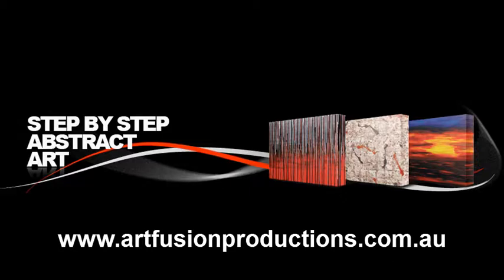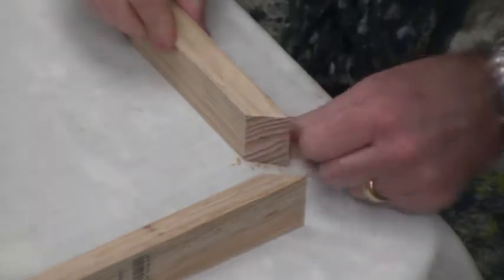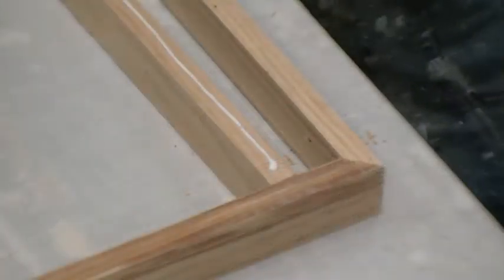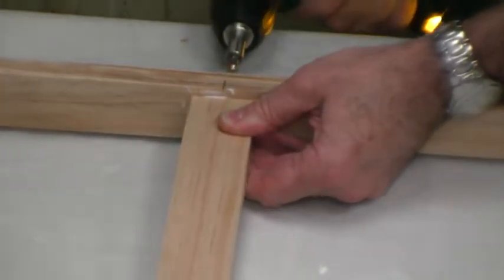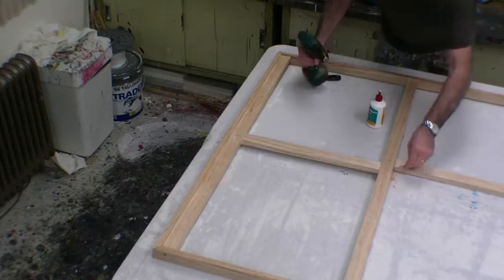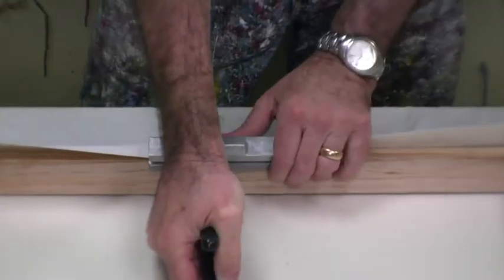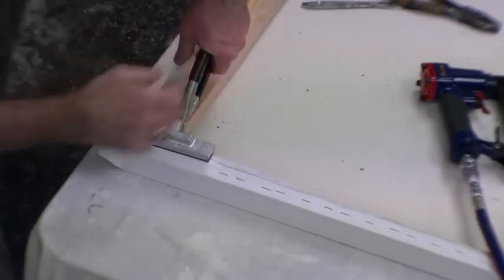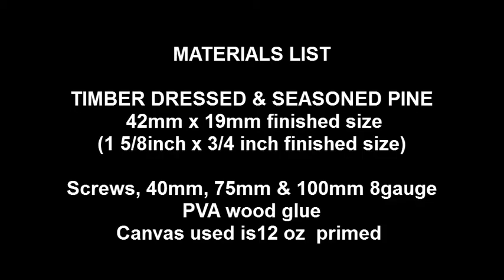How to make your own stretch canvas free lesson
to learn how to make your own stretch canvas from start to finish. Learn how to paint abstract art lessons, art ideas, art techniques and much more art tips. See artworks by students from around the world. Everything you need to know about creating large abstract artworks.